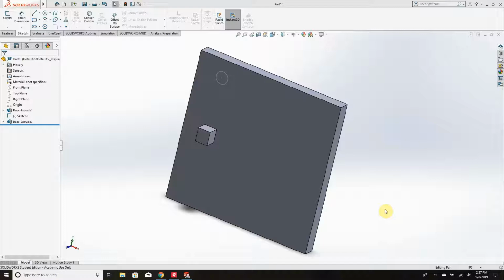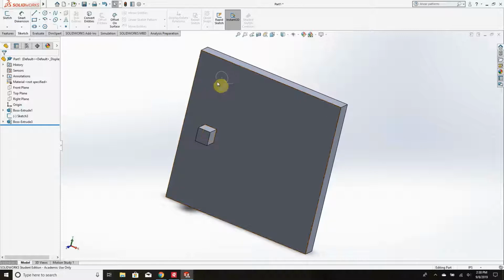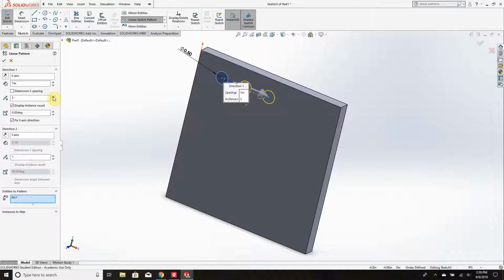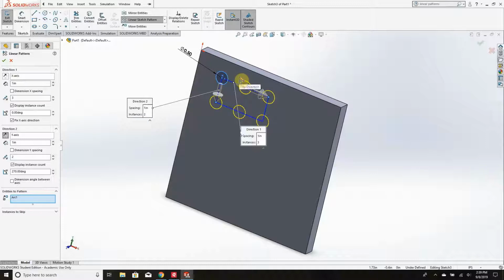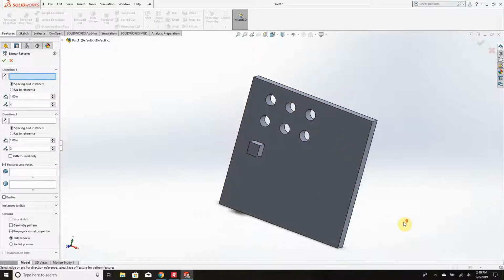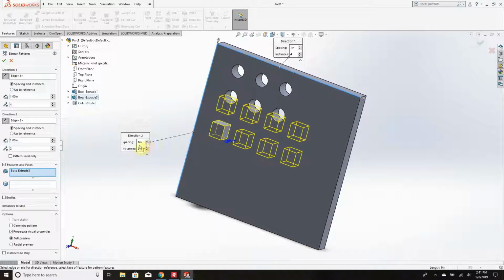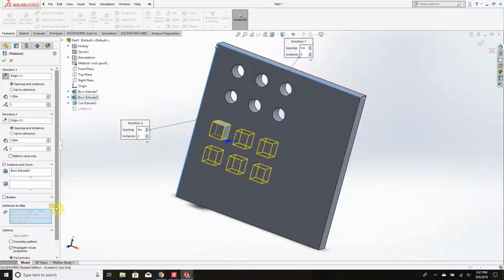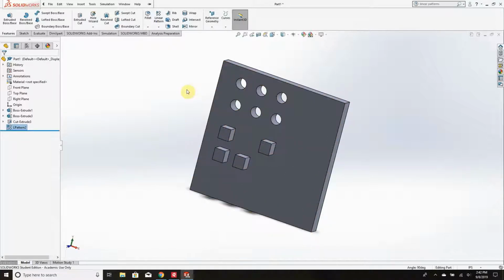Linear Patterns using SoildWorks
Using the Linear Pattern Features of Solidworks